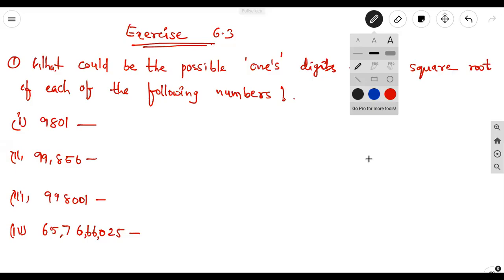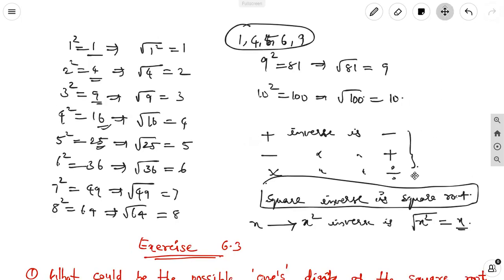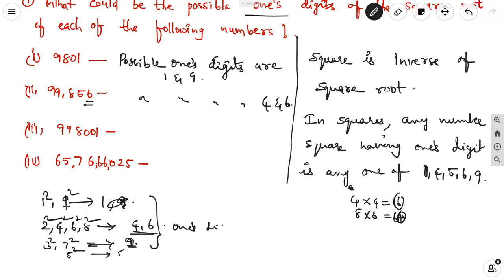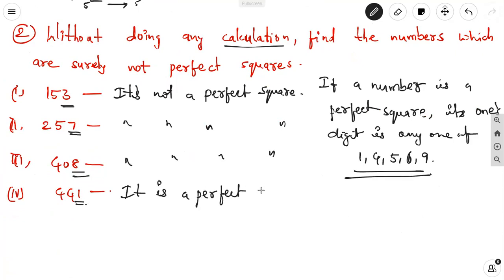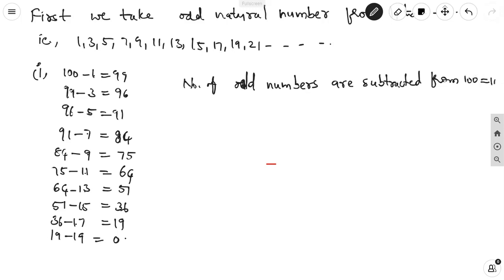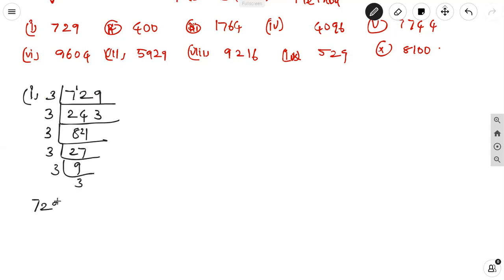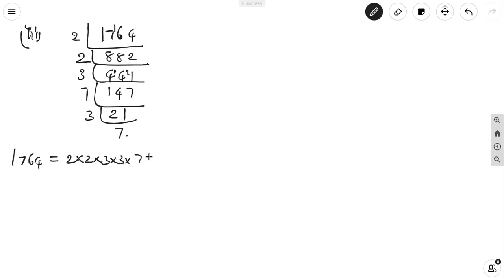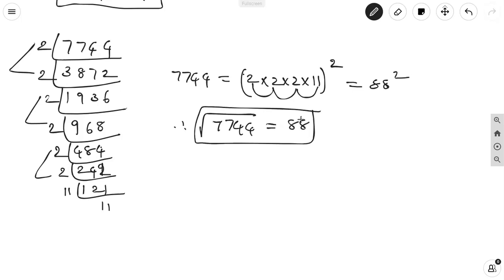CBSE 8TH MATHS#Squares&Square Roots#Exercise6.3#Problems 1 to 4 based on square roots-class7